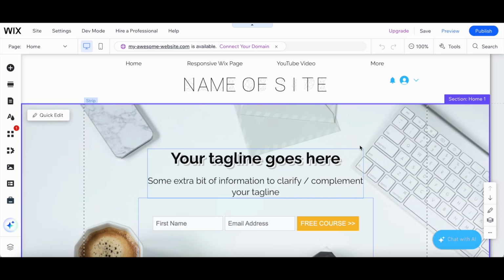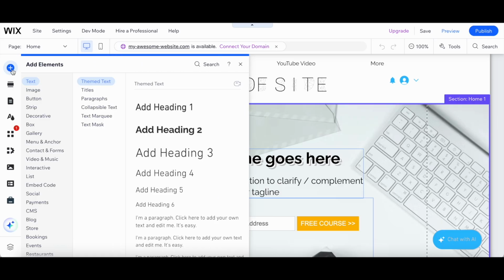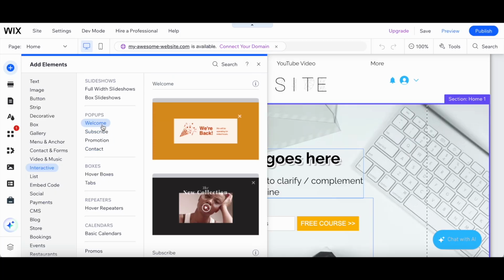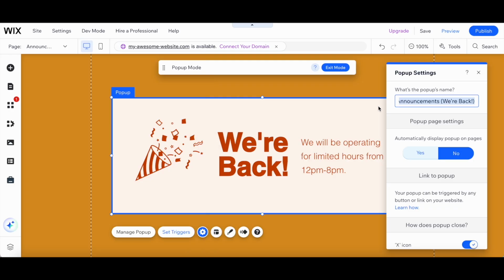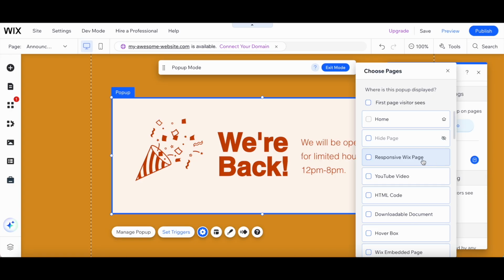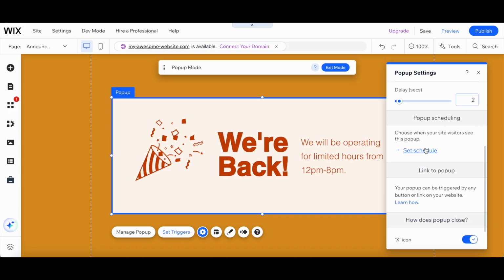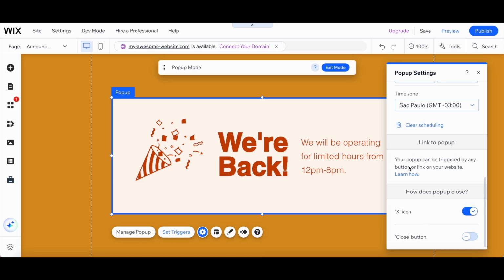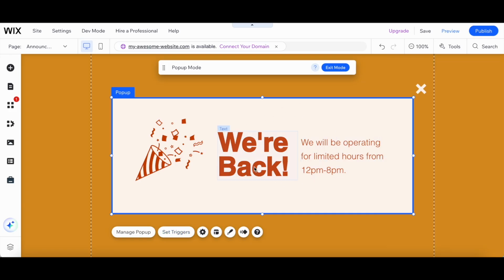Wix Lightbox Tutorial: The 1 Mistake Killing Your Wix Popup Conversions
Add Dynamic Lightbox In Wix: Learn how to customize a Wix popup so it automatically appears only on the pages you choose on your Wix website.

In this Wix lightbox popup tutorial, I’ll show you how to control exactly where and when your Wix popup appears, using lightbox settings and triggers. Instead of showing the same popup across your entire site, you’ll learn how to display a popup on specific Wix pages only, making your website smarter, cleaner, and more conversion-focused.

If you’ve been wondering how to customize Wix popups, choose which pages a lightbox appears on, or prevent popups from showing everywhere on your site, this step-by-step Wix tutorial walks you through the exact process — no code required.

✅ In this Wix Lightbox Popup Tutorial, you’ll learn:

What a Wix lightbox popup is and how it works

How to set a popup to automatically appear on selected Wix pages

How to prevent a Wix popup from showing site-wide

How to customize popup triggers and page rules in Wix

How to use Wix popups for offers, announcements, and lead capture

Best practices for popup timing and user experience

Common mistakes that cause Wix popups to show on the wrong pages

This tutorial is ideal for creators, coaches, and small business owners who want to use Wix popups strategically — without annoying visitors or hurting conversions.

🔍 Search Keywords Included in This Video

• WIX LIGHTBOX: Wix Website Tutorial On How To Create A Pop Up Menu In Wix Using A Wix Lightbox
• Wix Cookie Policy: Adding A POP-UP COOKIE POLICY On Your WIX WEBSITE Using Privacy & Cookies Feature
• Wix Forms Tutorial: How To Set Up Wix Forms | Wix Tutorial For Beginners On Wix Form Setup